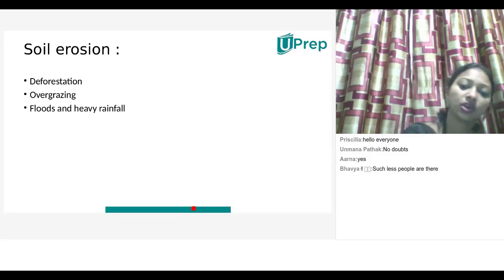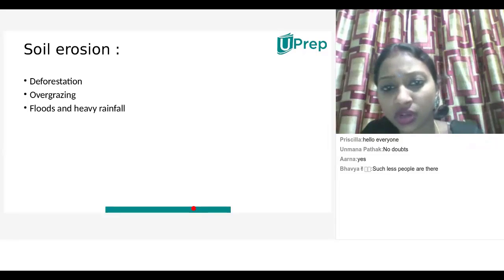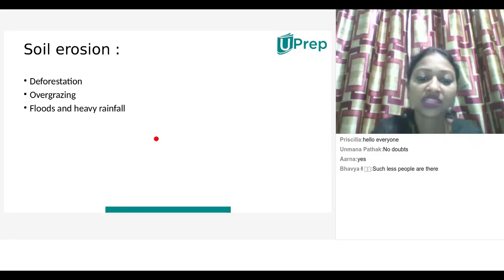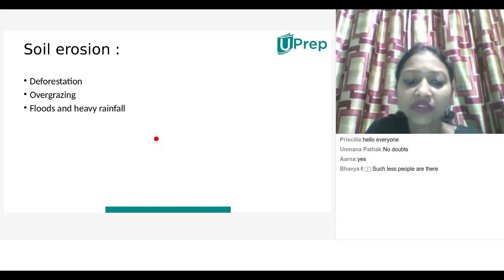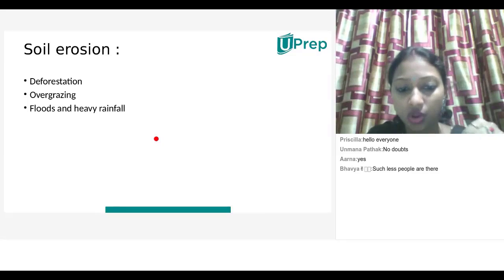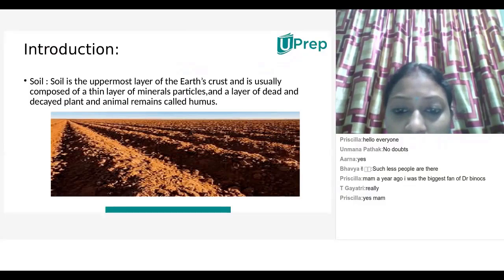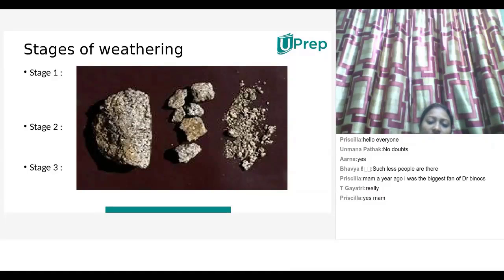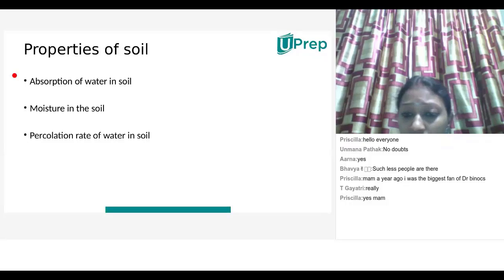Soil erosion | Chemistry | Class 7 | UPrep | IIT JEE/NEET/NTSE/NSO